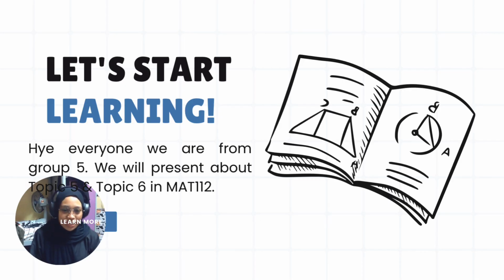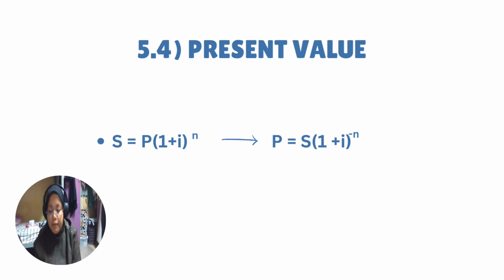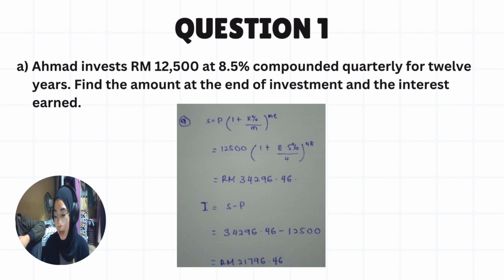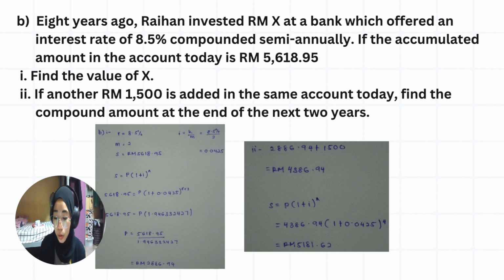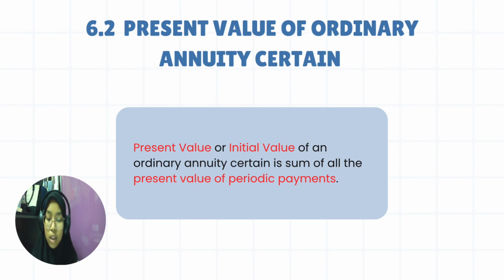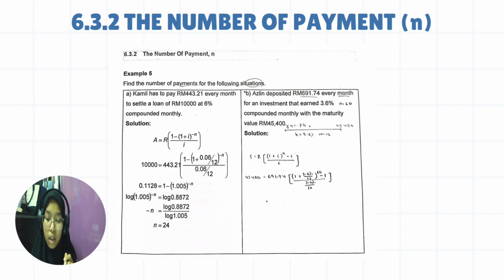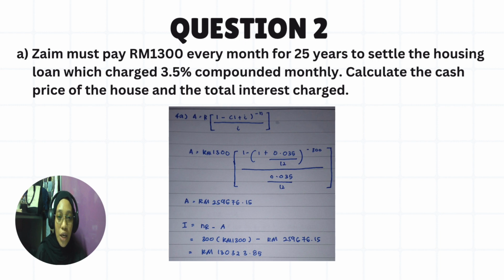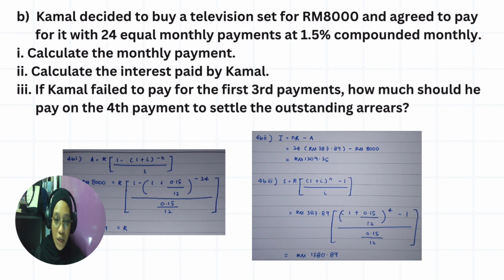MAT112 GROUP ASSIGNMENT (GROUP 5)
Group members:

1. Nur Nayli Izzati Othaman - 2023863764
2. Aqilah Nasuha Azman - 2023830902
3. Siti Sarah Ahmad - 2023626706
4. Nik Dianah Wafiah Nik Noor Ezeky - 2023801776